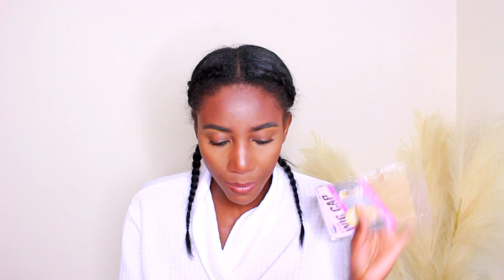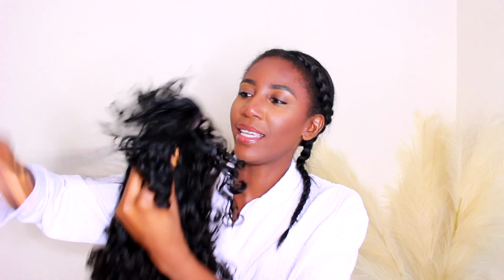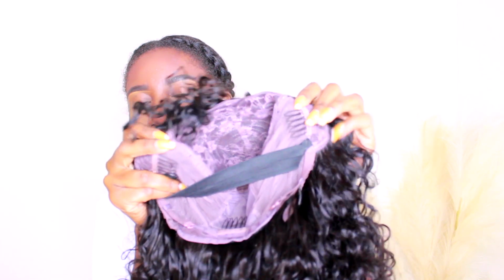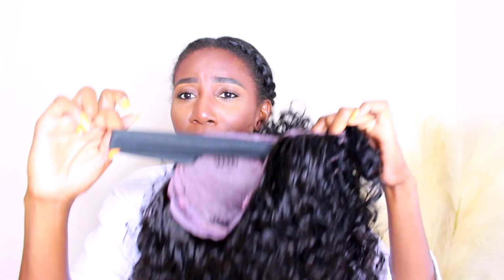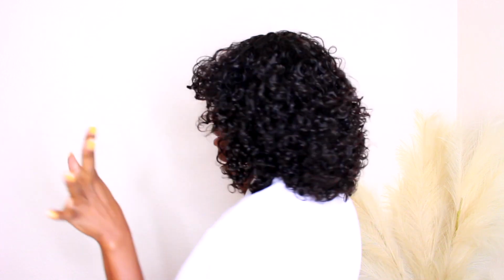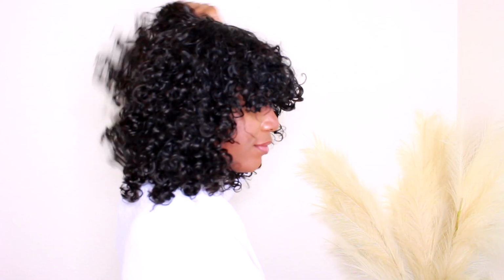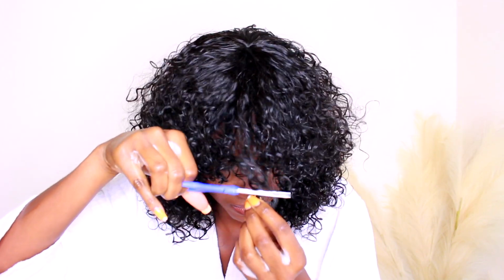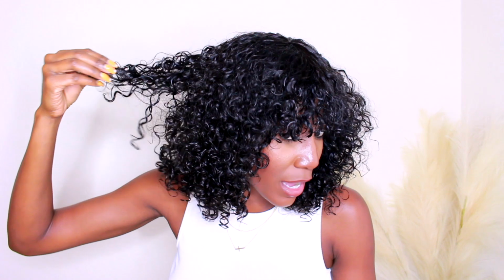Throw On & Go Wig! The Best Curly Bang Wig ft Gorgius | Simply Subrena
Hey Ladies! If you are looking for a low maintenance wig, something you can literally just throw on and go, look no more!

● ▬▬▬▬▬▬▬♛Gorgius♛ ▬▬▬▬▬▬▬ ●
★★★Defy and Define★★★
Hair style:
Curly Shag Wig Style With Wispy Bang 10Inches (Trending style on Tik Tok)
Density: 180%
Color: Natural Black Color
Speciality: Super full with none short hair inside.
99% Closed to natural hair
Protective hairstyle & No lace No glue No baby hair to install, throw on and go style

Gorgius Benefits
***Beautiful Freebies

Liquid Gold Growth Serum
Ayurvedic Mega Growth Serum